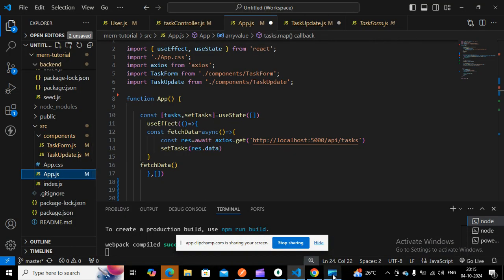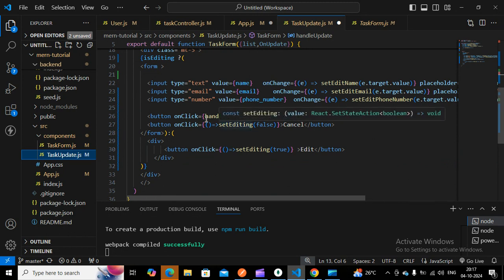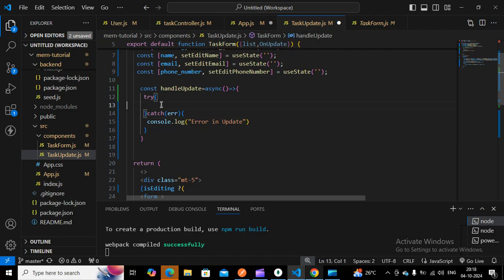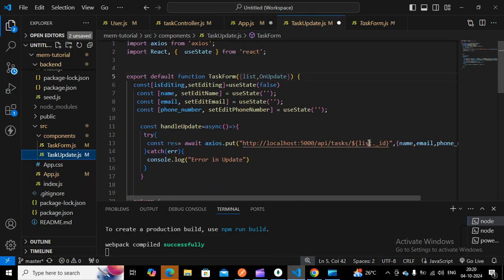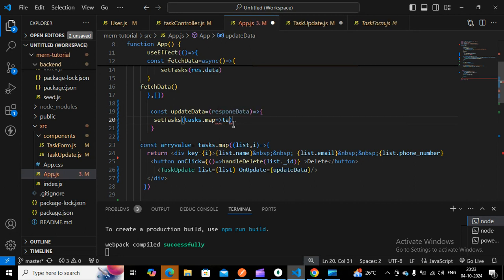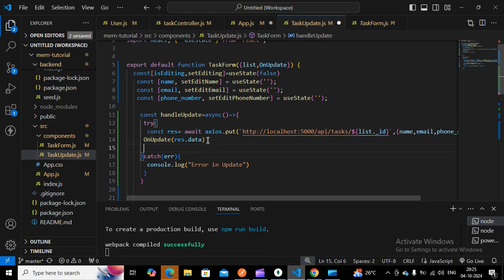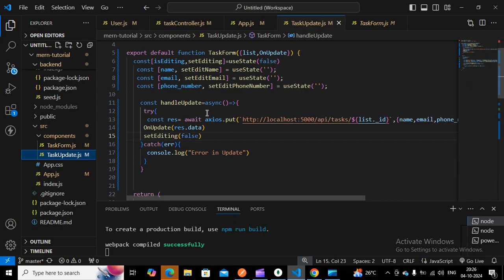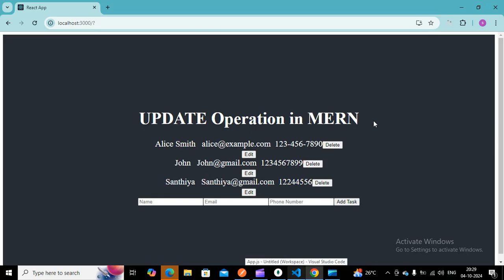MERN STACK Tutorial #5 PART 2- Update Data in Frontend Using React JS- (AXIOS PUT METHOD)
In this video, we 'll be learning the update method using AXIOS PUT in React JS.